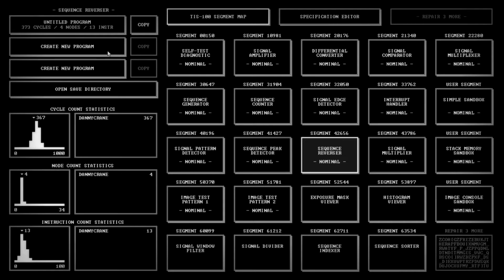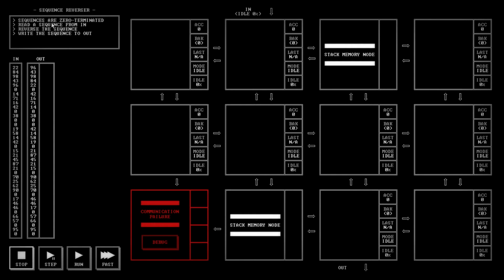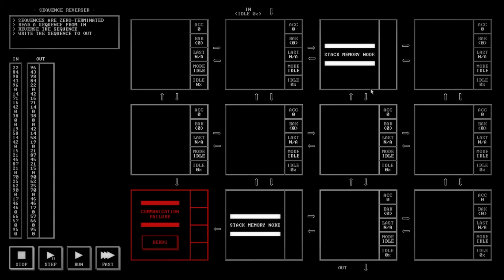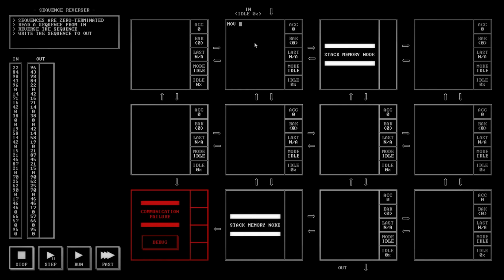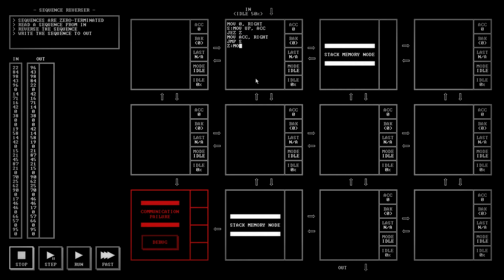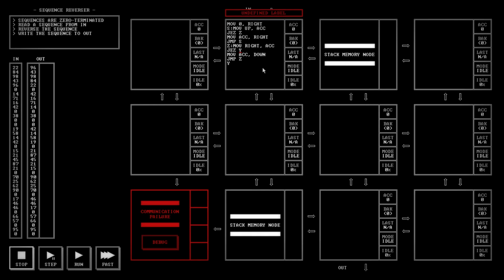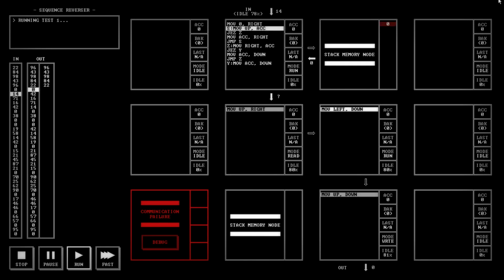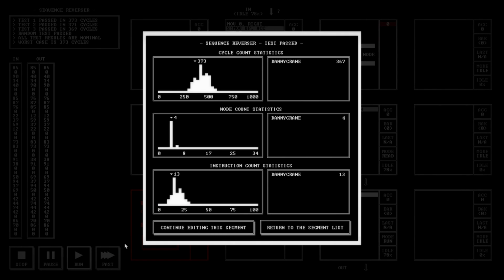TIS-100 Level 12 Walkthrough (Stack Memory Node Tutorial)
Short tutorial and walkthrough for the Stack Memory Node in TIS-100. I introduce the Stack Memory Node, and show how to use it to complete the Sequence Reverser.